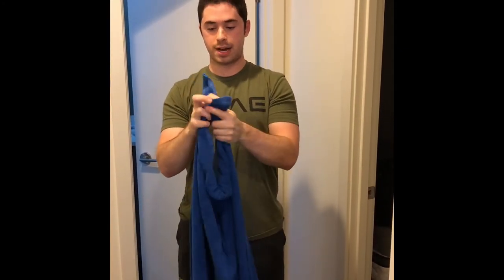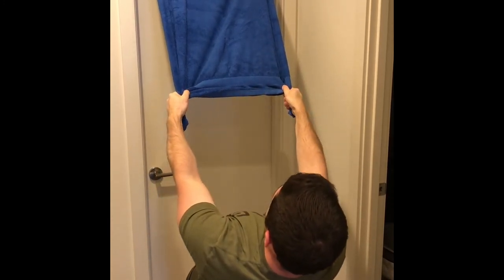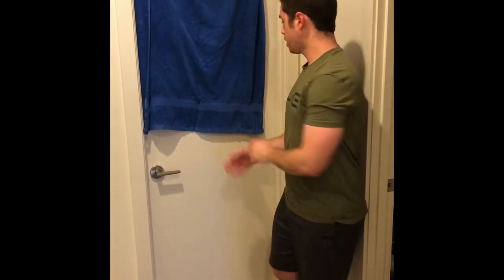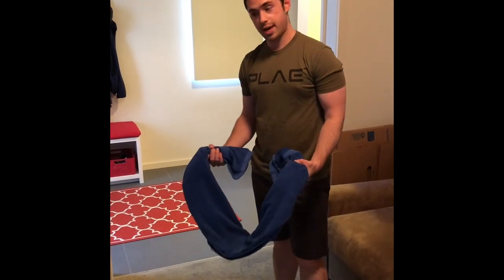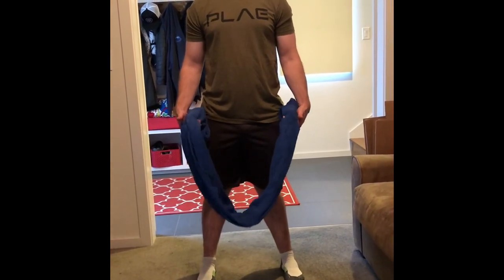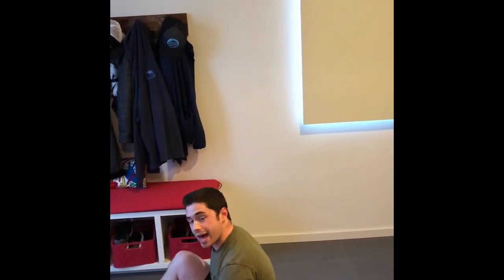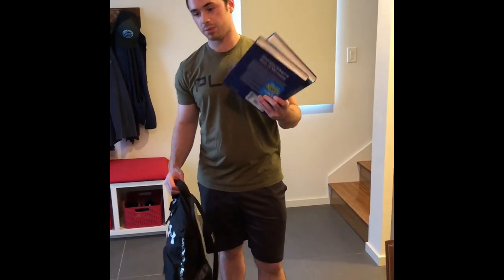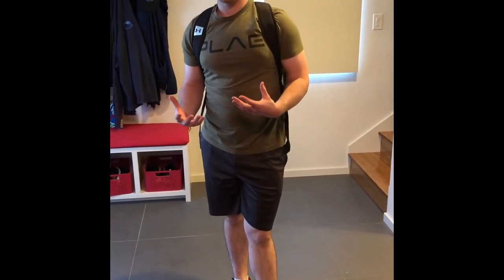QU Strength and Conditioning TV: At Home Exercises